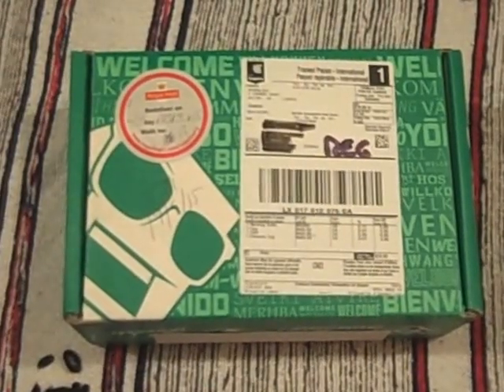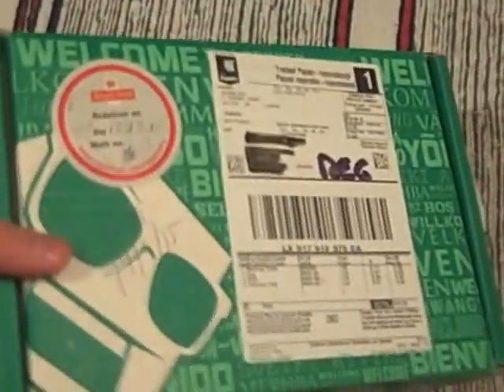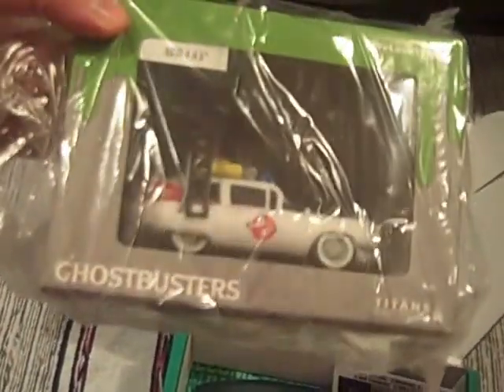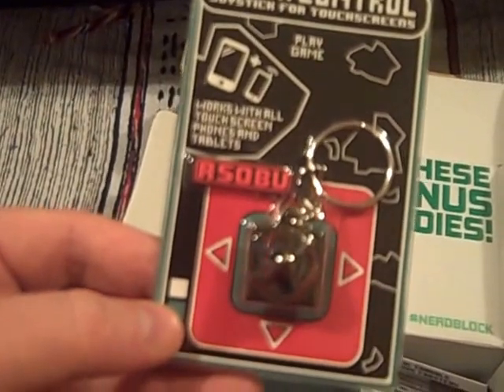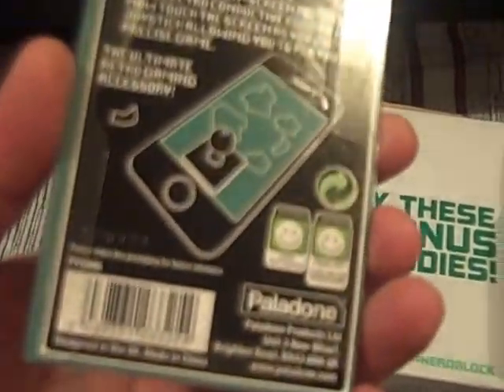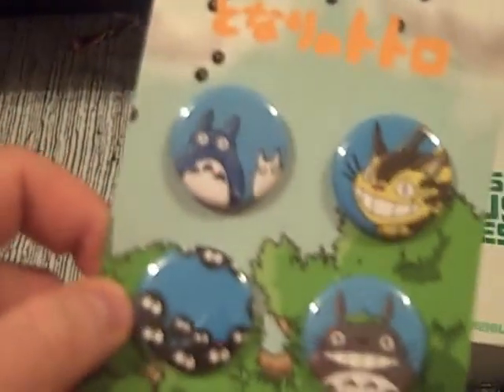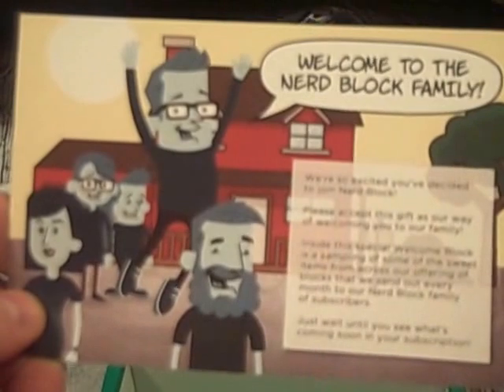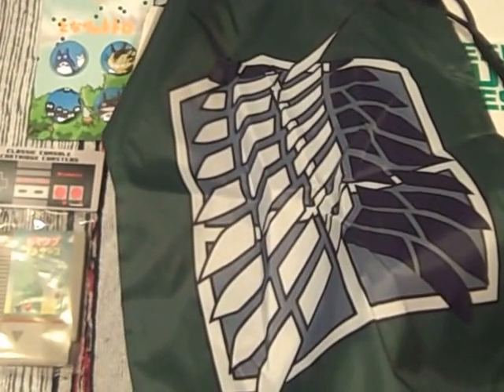Welcome Block September 2015 Unboxing From Geek Subscription Box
unboxes Welcome Block, a special extra block sent to new subscribers to Nerd Block, Arcade Block, Comic Block, Horror Block or other members of the family. This special contains items from a selection of previous blocks and Nerd Block really delivered with this one.